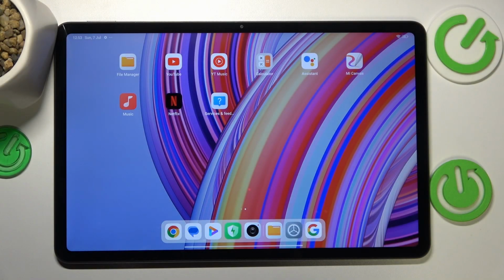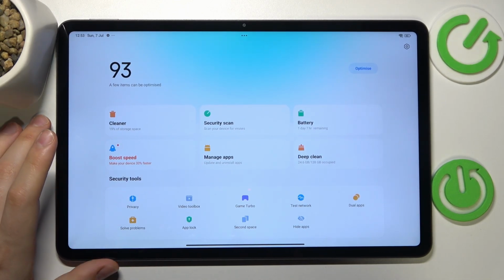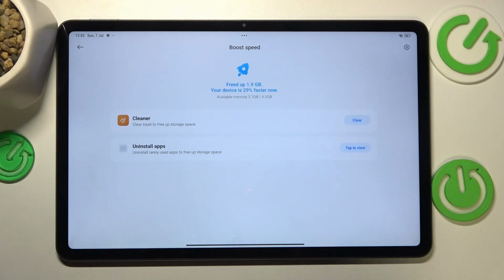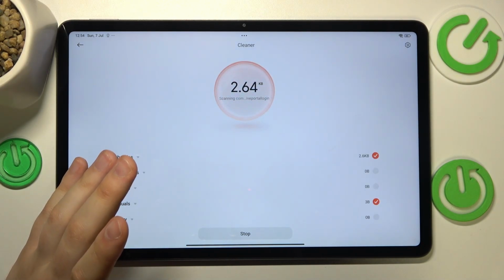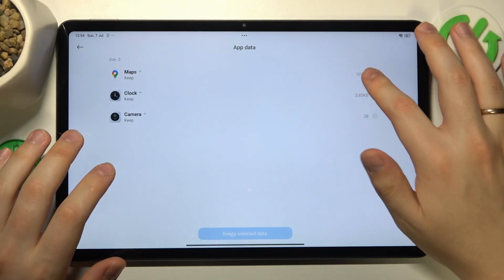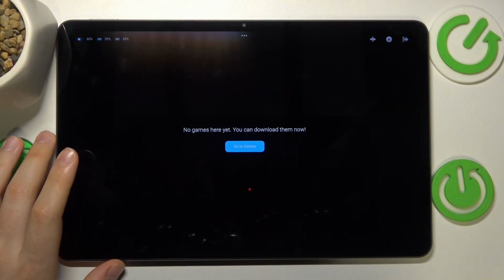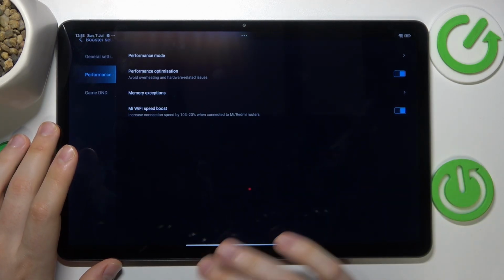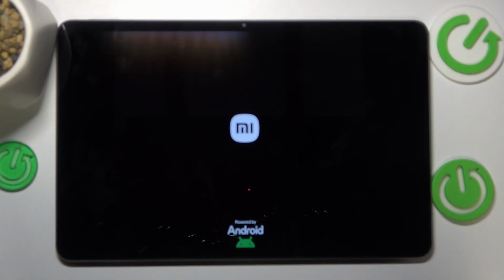How to Fix Slow System on REDMI Pad Pro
In this video, we'll guide you through troubleshooting and fixing slow system issues on your REDMI Pad Pro. Discover effective tips and solutions to boost your tablet's performance and ensure smooth operation. Watch now to speed up your REDMI Pad Pro and enjoy a faster, more responsive experience!

How to enhance system performance in REDMI Pad Pro? How to improve device performance in REDMI Pad Pro? How to perform a storage cleanup in REDMI Pad Pro? How to enable the RAM expansion feature on REDMI Pad Pro?